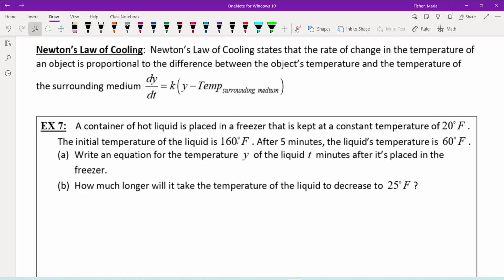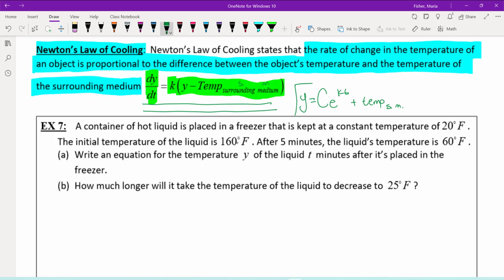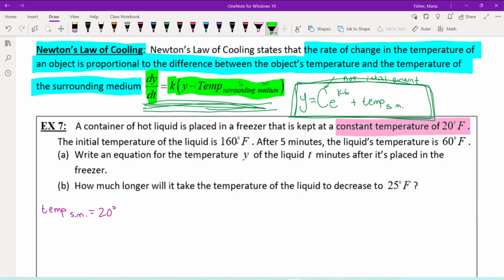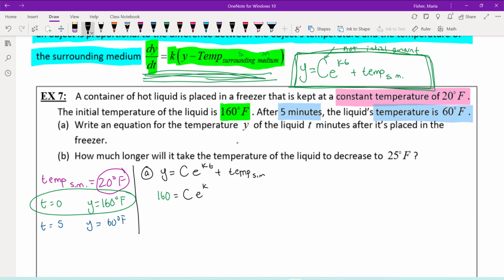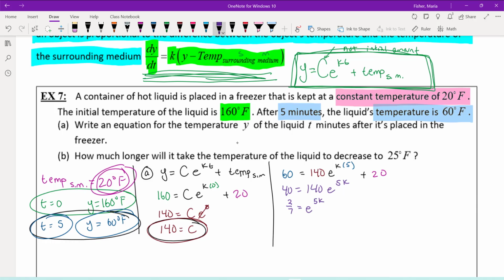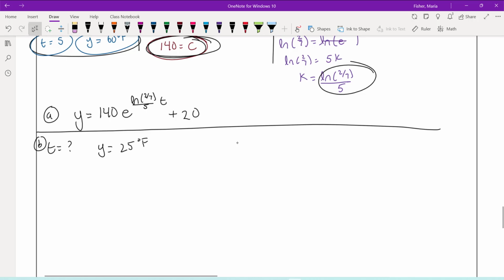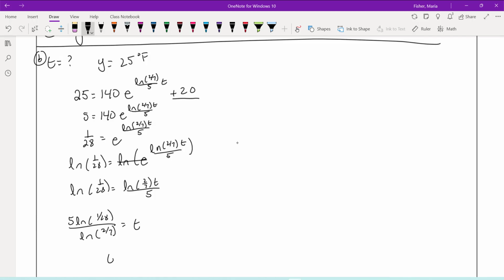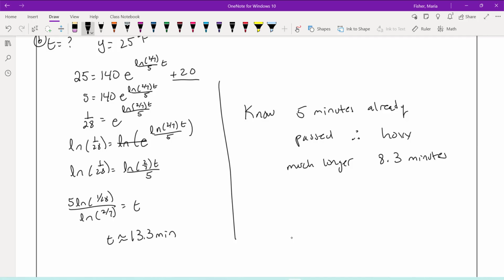6 2 Exp Growth and Decay Newton Law Cooling Ex7